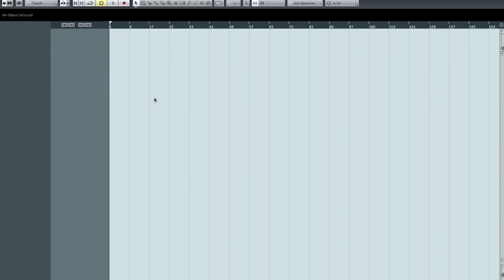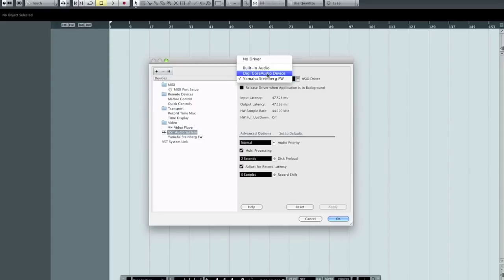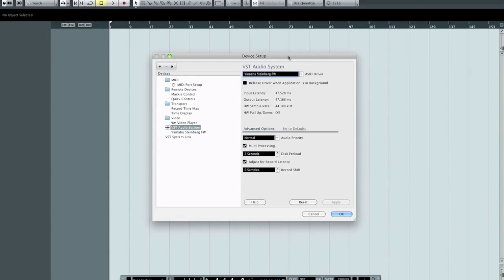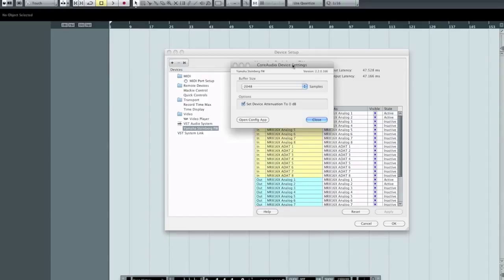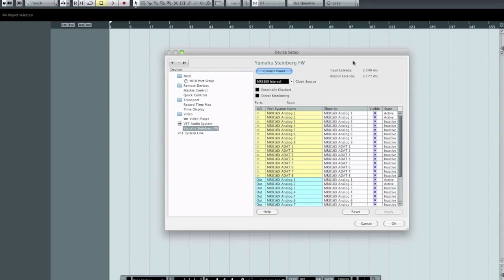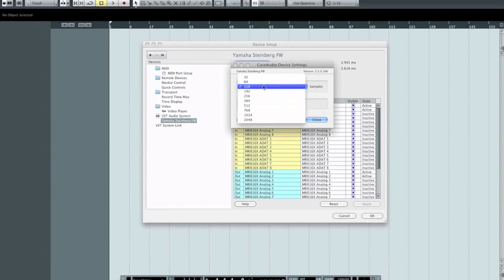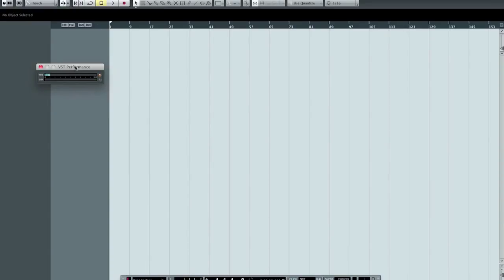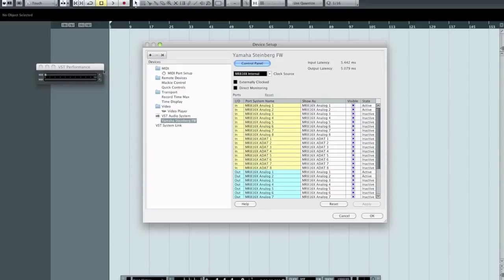Cubase Ninja! Part 1: Setting up your audio interface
Part 1 in a series on mastering Cubase. Dezz Asante takes you through the basics of setting up your audio interface and buffer settings to get maximum performance with minimum latency.

for more content like this!